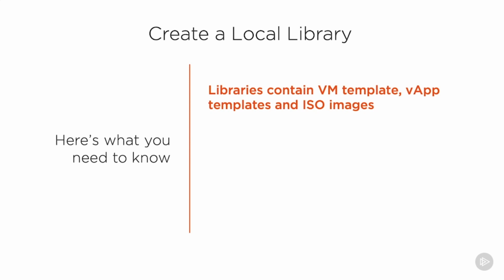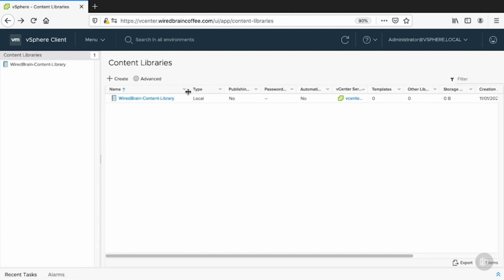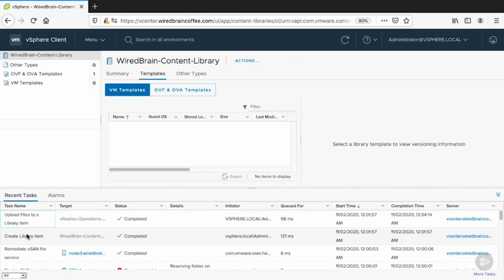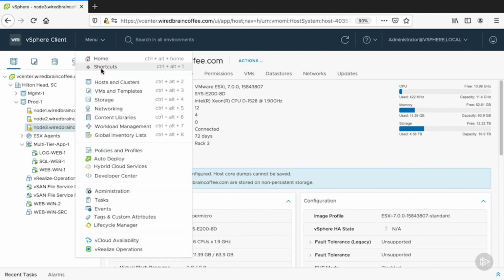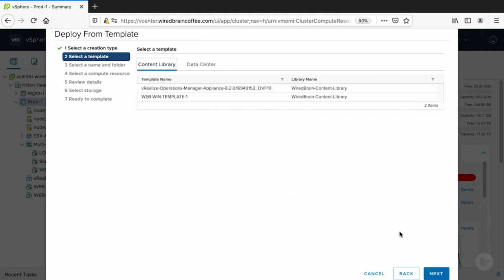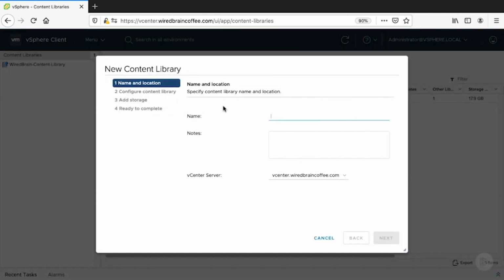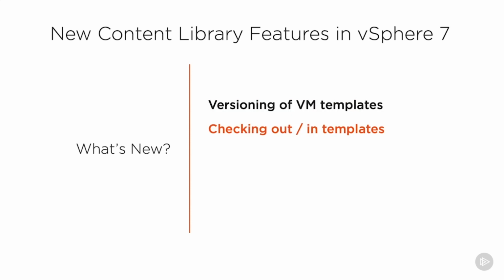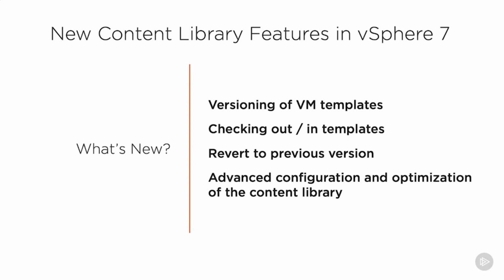8 Creating and Managing a Multi site Content Library